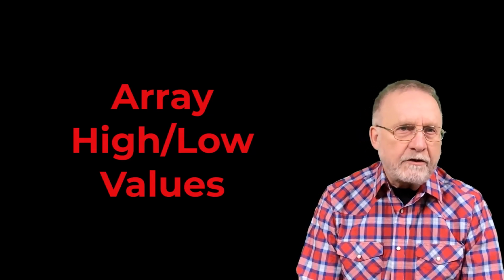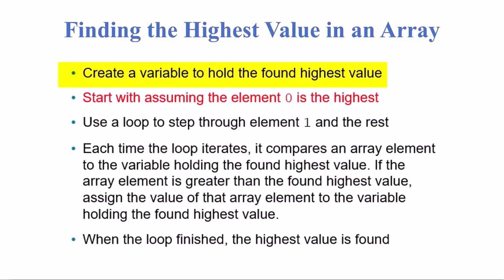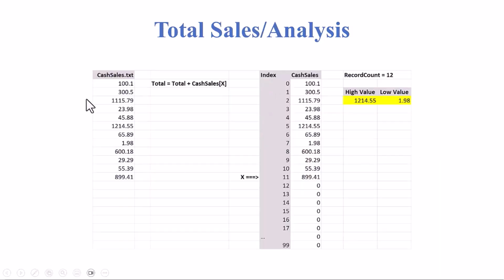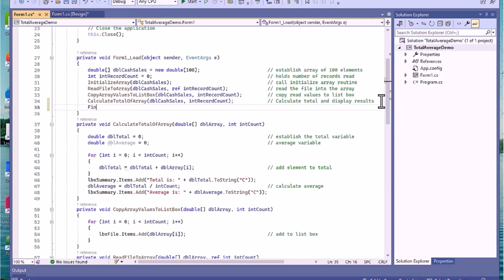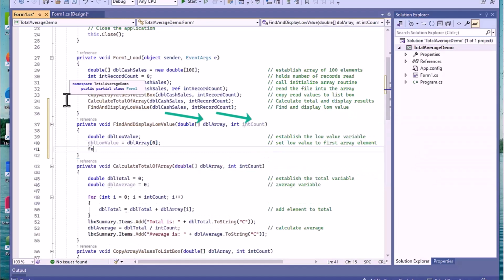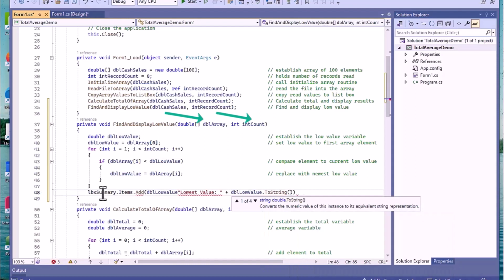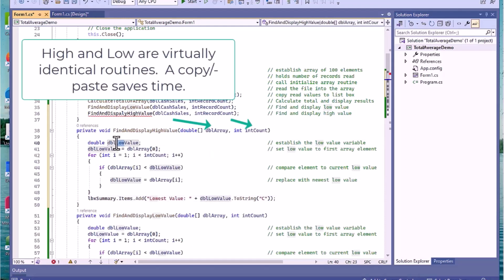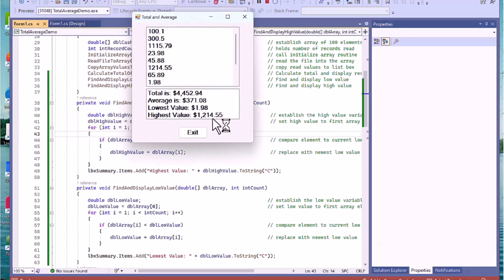Array High/Low Values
This one is simple.  Finding the highest value in an array and finding the lowest value in an array are almost identical.

What you are basically doing is setting up a single variable to be the highest value.  Then you place the value of the first element in the array into that variable.  Initially this is considered the high value.  Next, using a loop, you move your pointer to the next element in the array.  If the value is higher, you replace the contents of the high variable with the new value.  If it is not larger you just skip it.

The loop continues and you make the comparison with each element in the array.  When you are all done the value in the variable is the true highest value in the array.

Finding the lowest value works the same way except you are looking for a value lower than the one in the comparison variable.